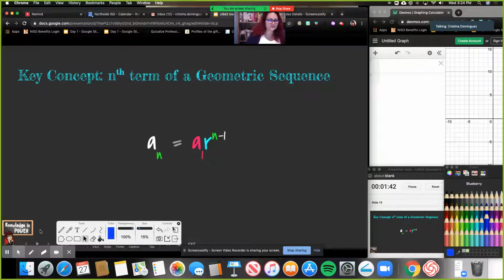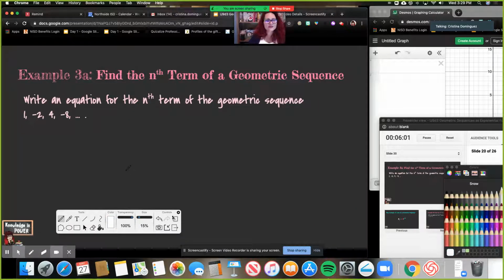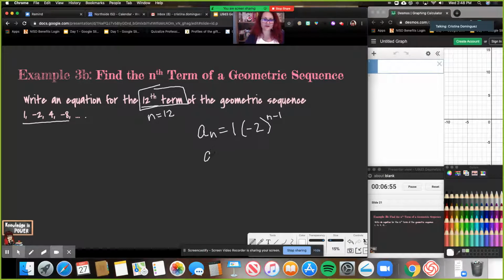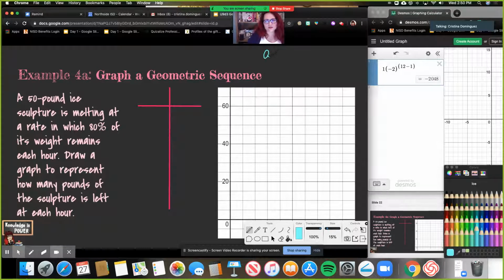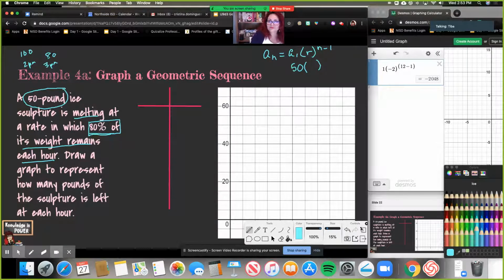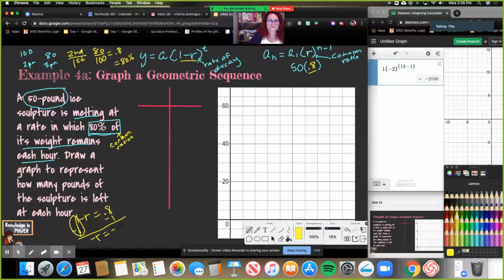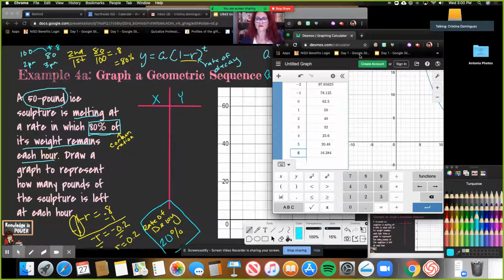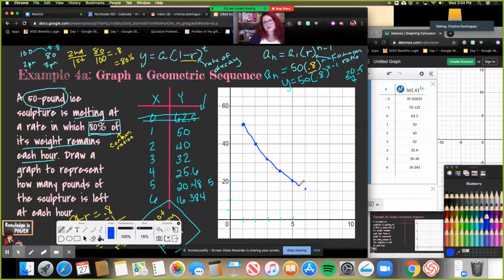U9d3b Geometric Sequences as Exponential Functions Part 2 PAP